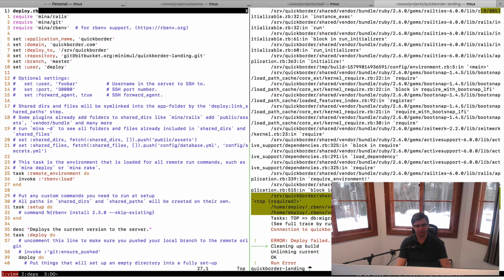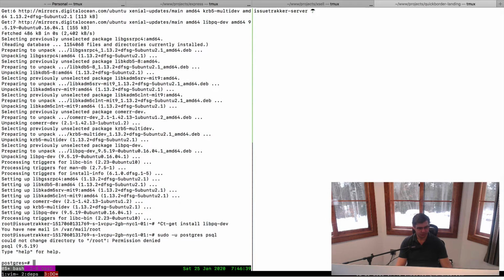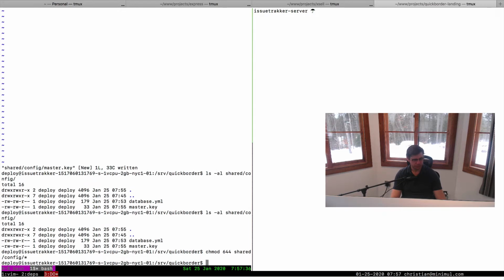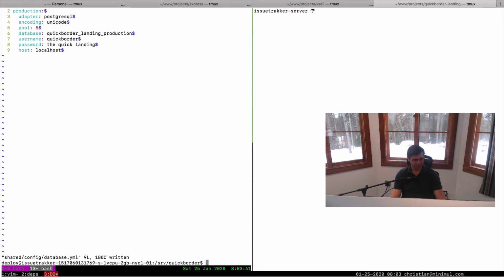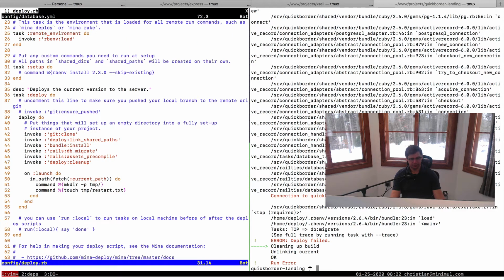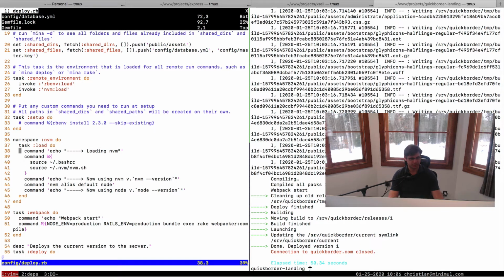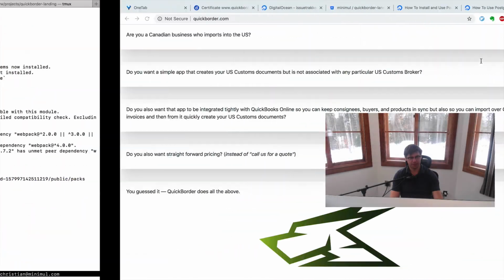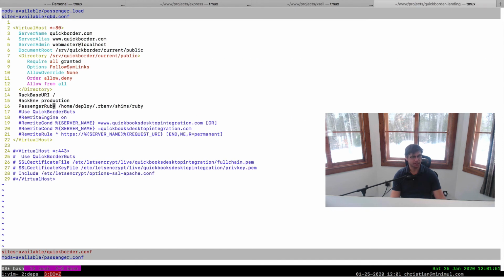Using Vanilla Jumpstart to Make a Landing Page in Rails 6 – Part 5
In Part 5 of this series I continue to deploy the landing page on a Ubuntu Server 16.04 Digital Ocean droplet that has 3 other Rails apps on it. In this episode I troubleshoot a nodejs dependency issue and do a bit or wrangler with Apache and Passenger to get the very basics of a Rails 6 app deployed.